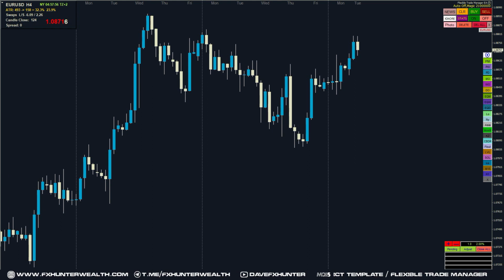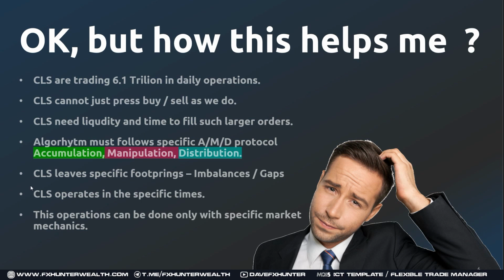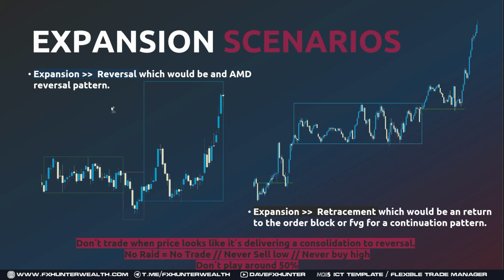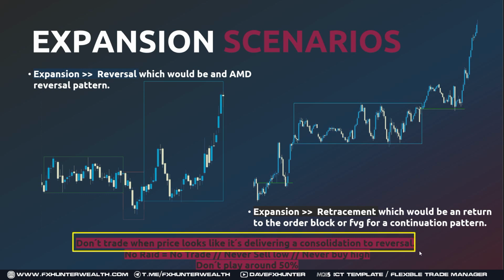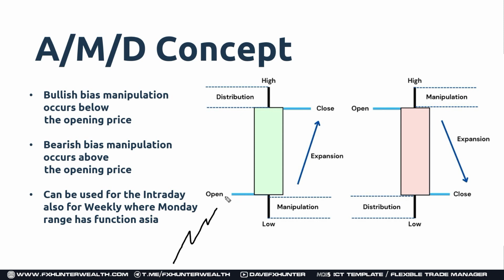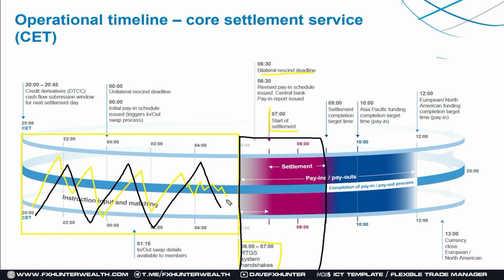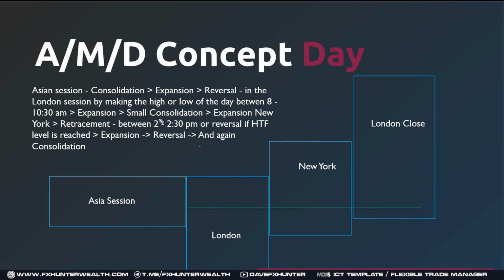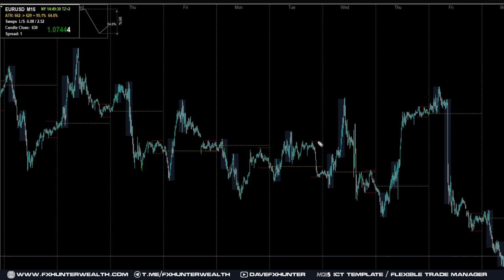CLS Algo Real Market Makers Algorithm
In this video, I describe the real market algorithm adopted by ICT which has falsely claimed as his creation. Anyway this is not important, check the CLS website and look at how they operate